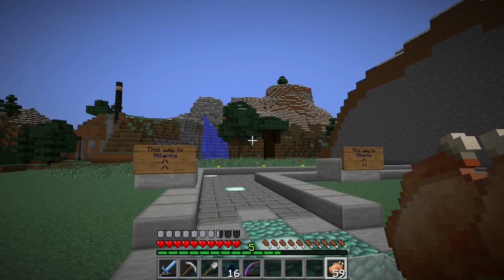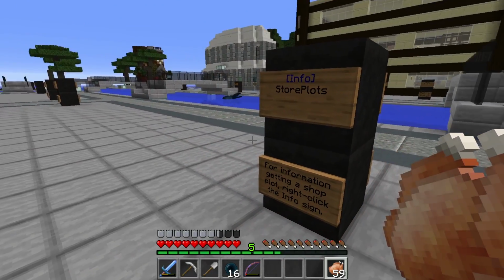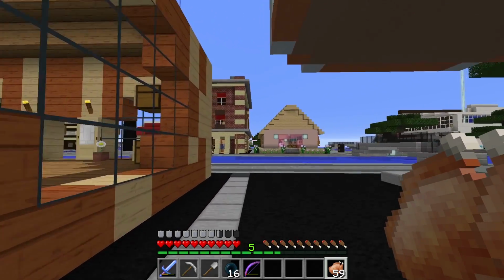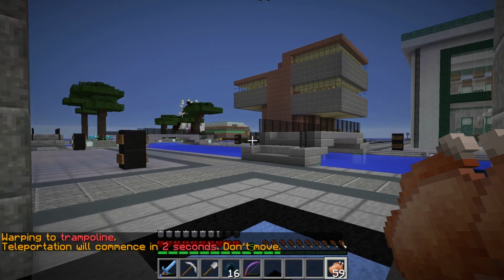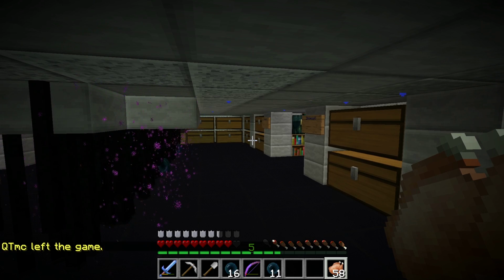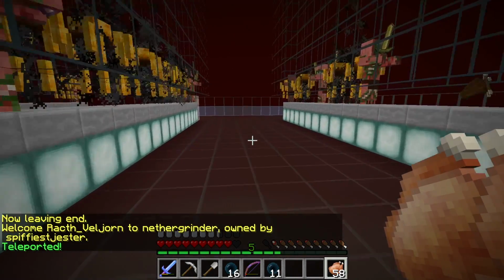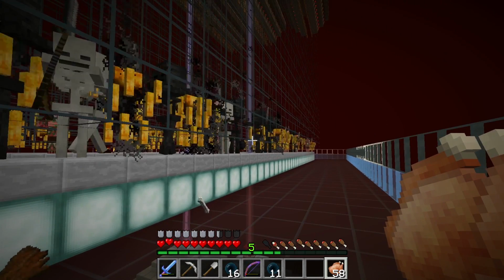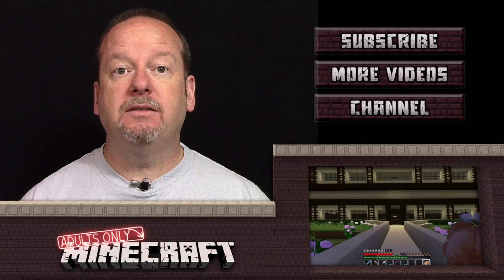TOUR GIBCRAFT: An Adults-Only Minecraft Server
Join me for a quick tour of the adults only Minecraft server Gibcraft. Along the way, you'll see some awesome builds, including the two towers, a quaint medieval village, a McDonalds, and an "amazing" hedge maze.

It's a young server with some awesome players, so it's the perfect one to join if you're looking for a chance to build right from the beginning.

While the subject matter of Adults Only Minecraft is not strictly for adults, it does bring a unique adult perspective to a world made up of predominately children, teens, and very young adults.